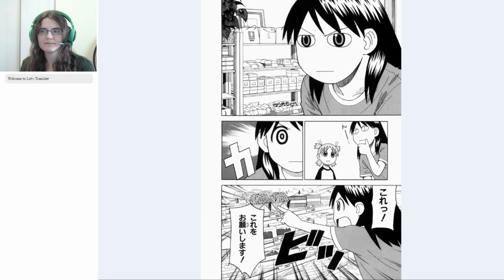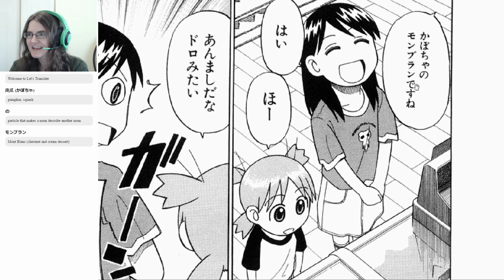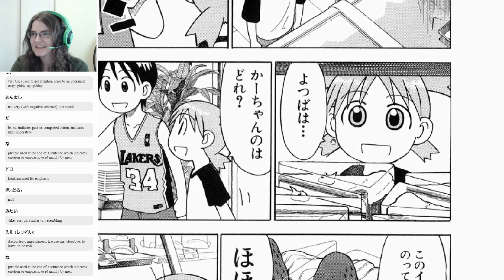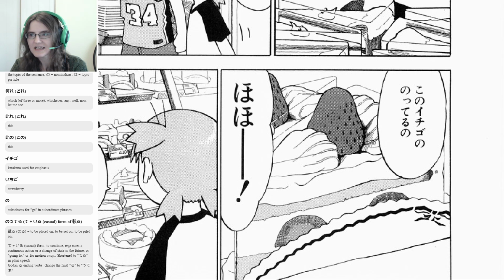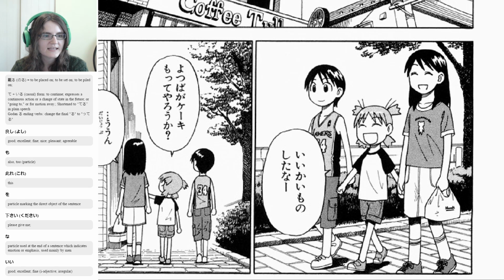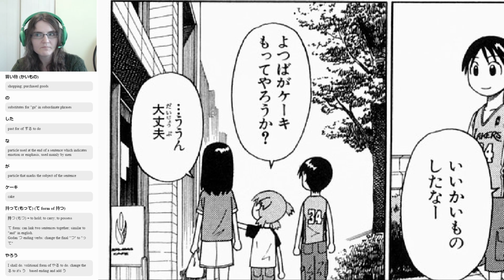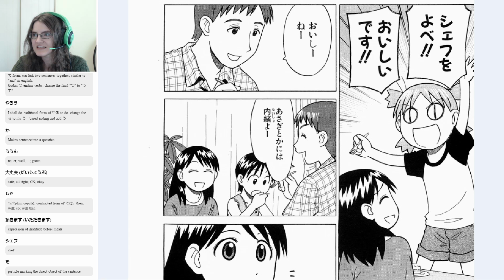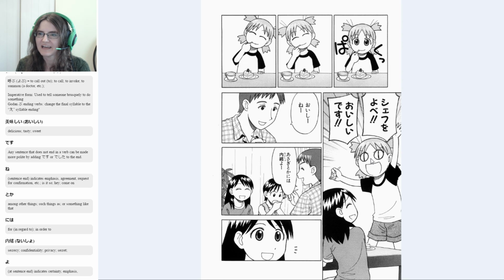Learn Japanese through Manga - Yotsuba v2 75 - 78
Study Japanese through the manga Yotsuba!  Follow along as I break down all the vocabulary and grammar in this cute manga series.

We are finally done ordering our cake :)